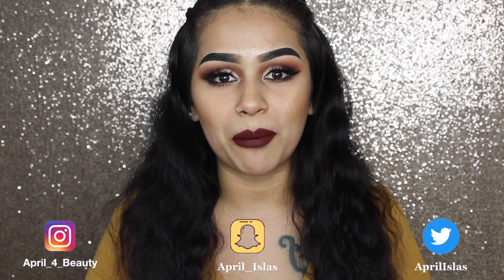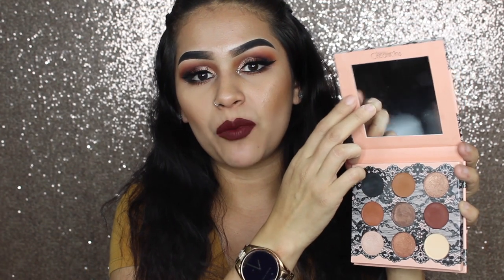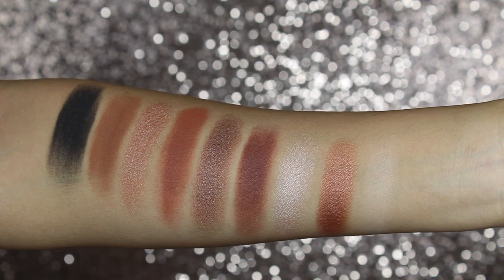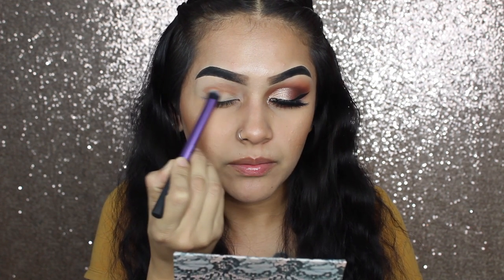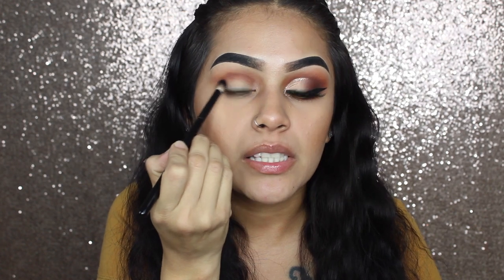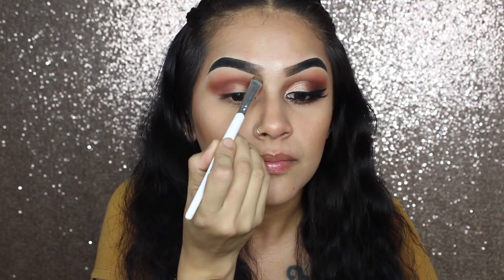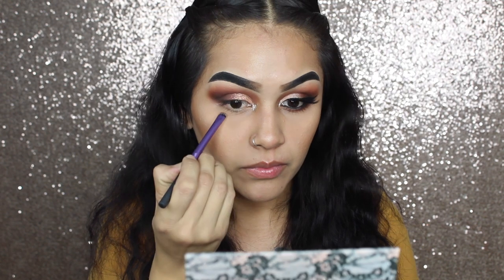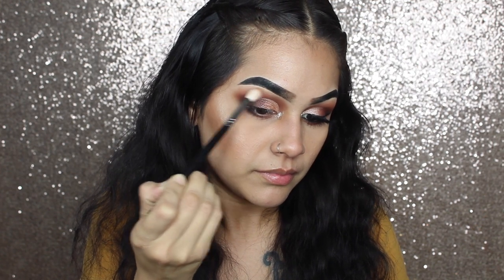Beauty Creations Boudoir Shadow Palette from iKateHouse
💋Don’t forget to watch in 1080 HD💋

►►►Today I will be doing a Review/ Swatch/ As well as a tutorial using a very affordable 9-shadow palette from ‘Beauty Creation’ called Boudoir Shadows.

All Reviews are my honest opinions. I am not paid to say anything!

I Love you all and hope to catch up with everyone♥️♥️♥️♥️♥️

♥️If you would like me to review products/ or for a collaboration♥️